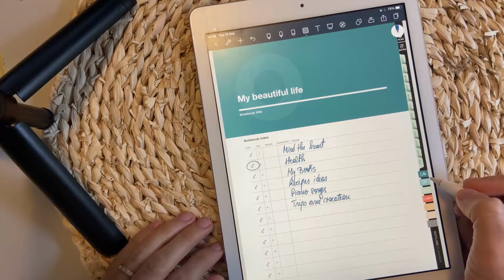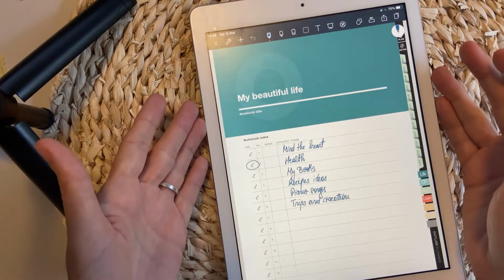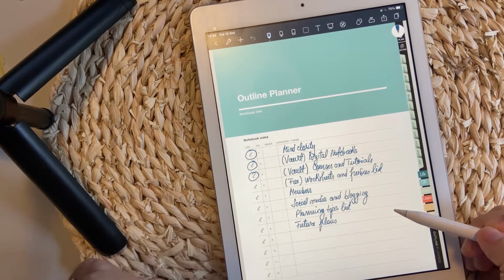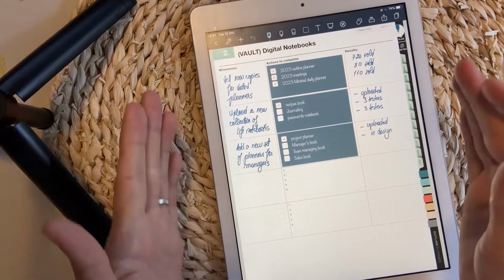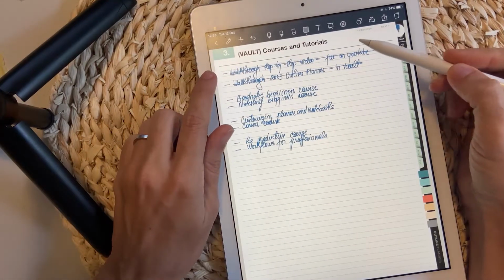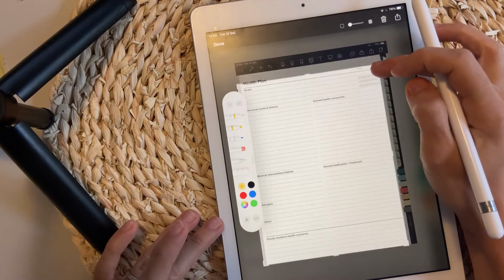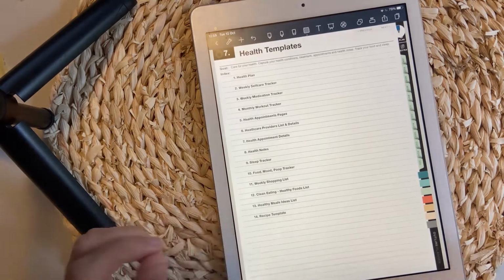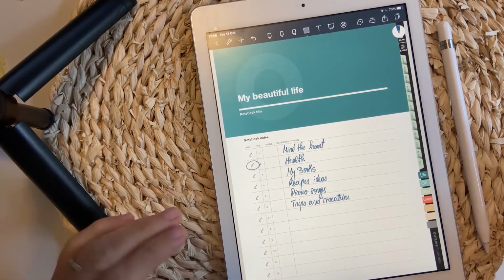Discover the 7 Built-in Color Notebooks inside the 2022 Digital Planner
[video#10] Now you can organize your digital notes even better, inside the 2022 digital planner. Just use a color notebook with 12 linked chapters each.

Join the vault to grab this secret weapon to organize notes (and more premium digital notebooks)
Before downloading my planner, make sure you have an iPad, an Apple pencil, and Noteshelf (or Goodnotes app) if you're new to digital planning. The 2022 Outline Planner is a PDF file with hyperlinks that only works in an annotations app (Noteshelf is my favorite).
Do you want to learn how to take better notes on the iPad using digital templates?